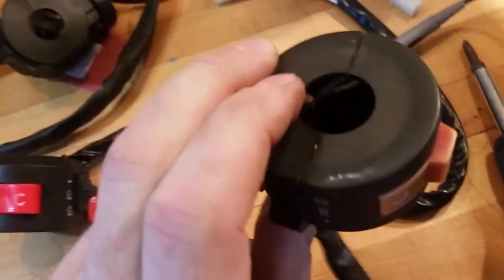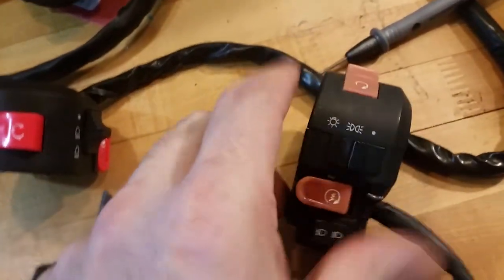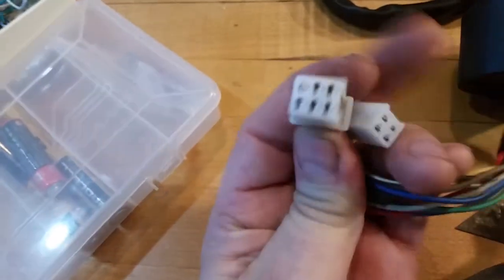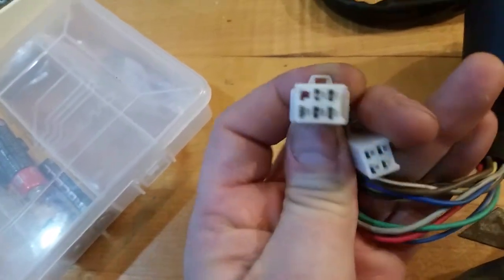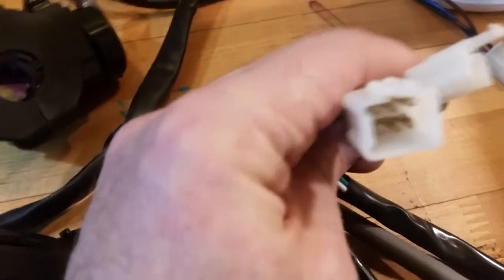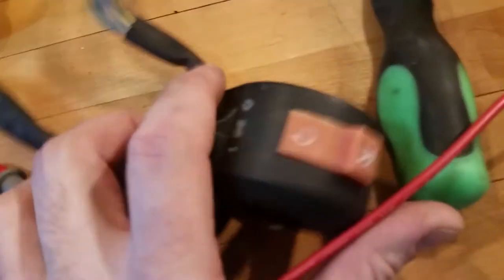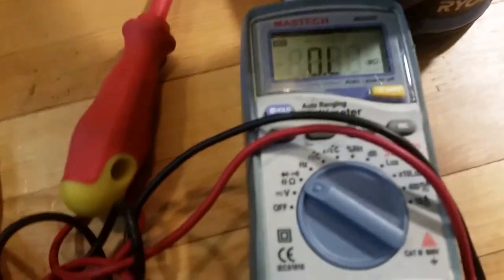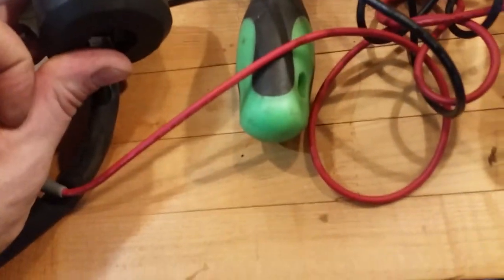kill switch test, GY6, tao tao, chinese atv,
How to test the kill switch on a Chinese quad gy6 110 tao tao and alike.